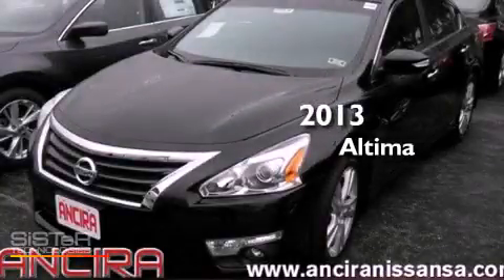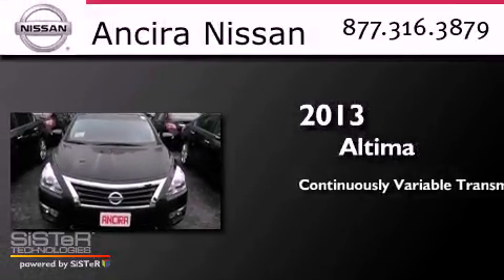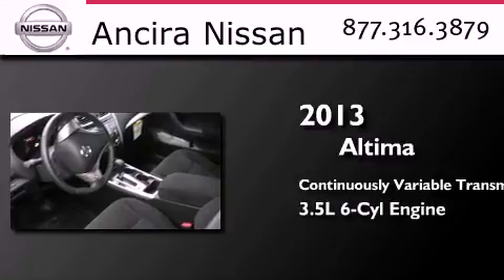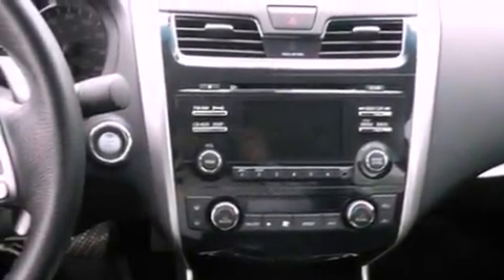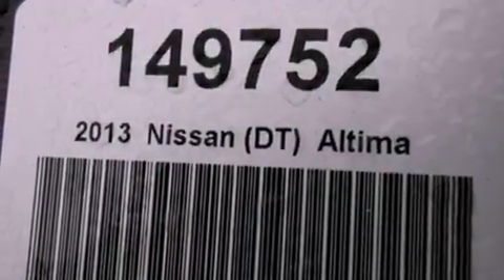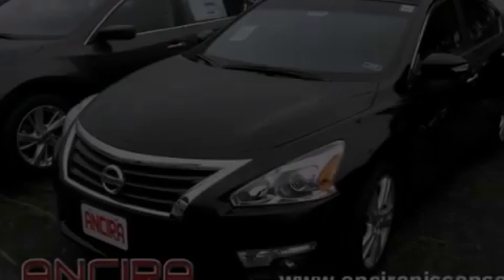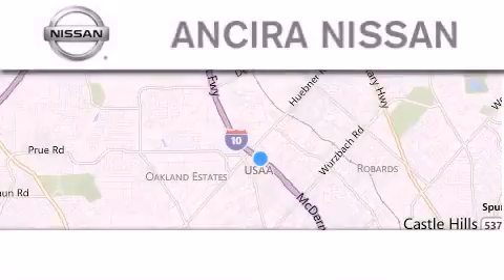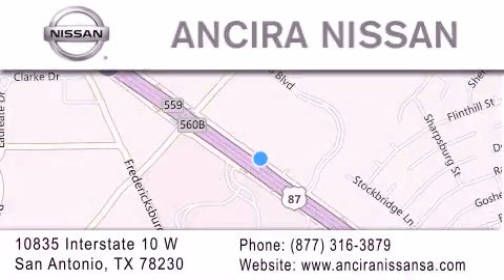2013 Nissan Altima San Antonio TX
Year : 2013
 Make : Nissan
 Model : Altima
 Engine : 3.5L V6
 Trans . : Continuously Variable (CVT)
 Exterior : Super Black

 Interior : Charcoal w/Cloth Seat Trim
 Stock : 149752